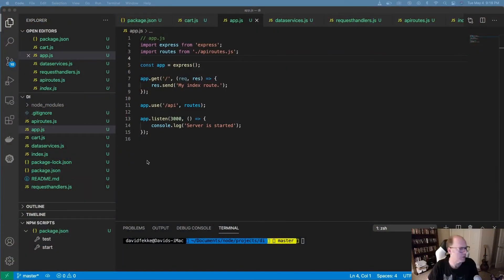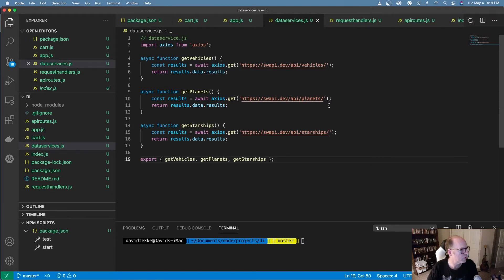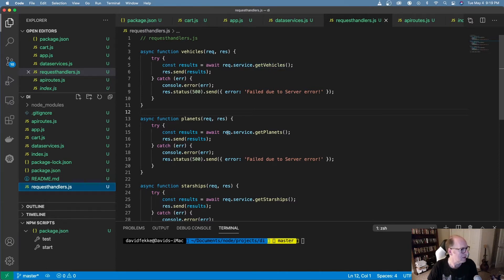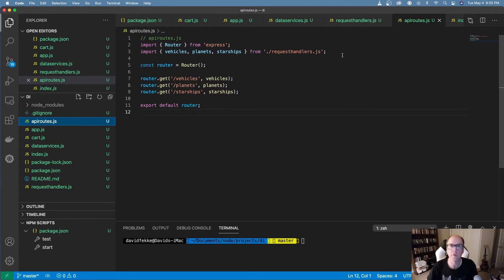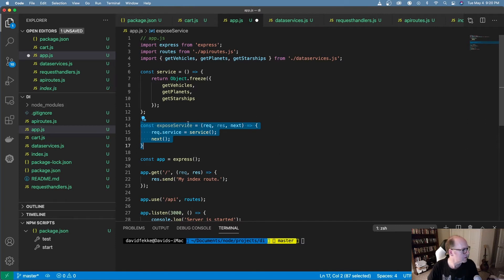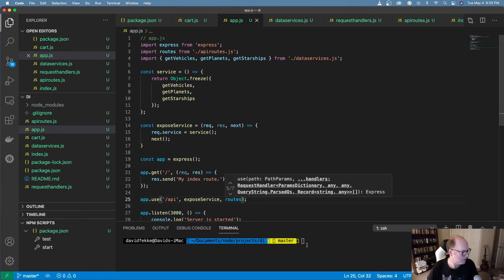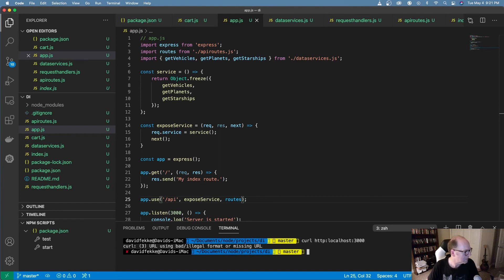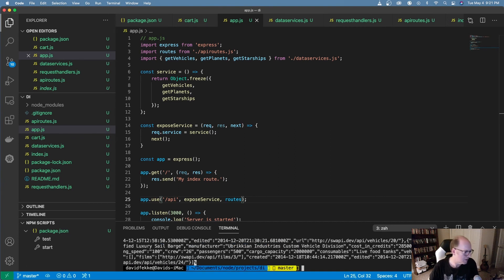Use Dependency Injection with Express JS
Ever wondered how you can easily add dependencies to Express routes. In this video I will show how you can add services to any route in Express using your own middleware.